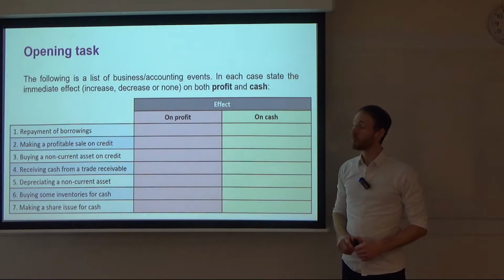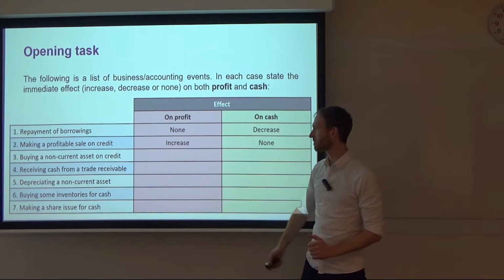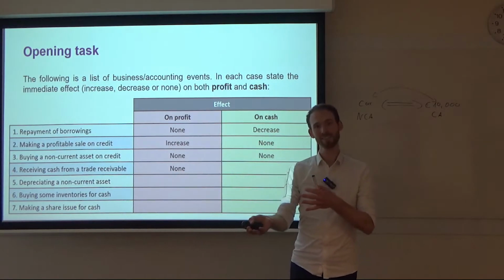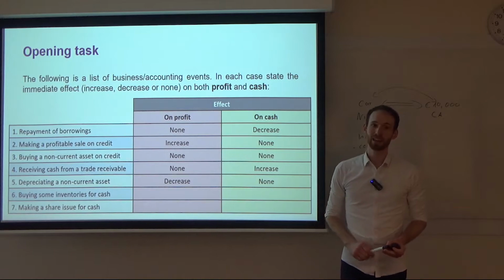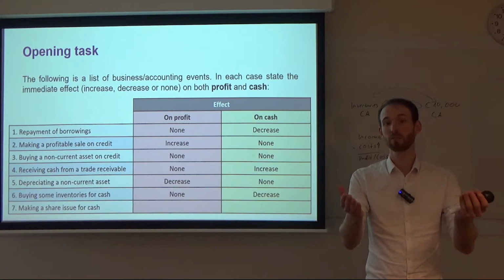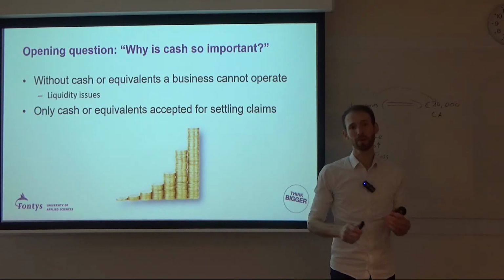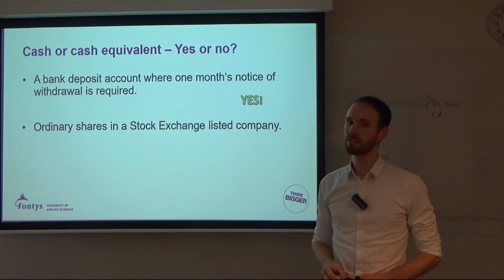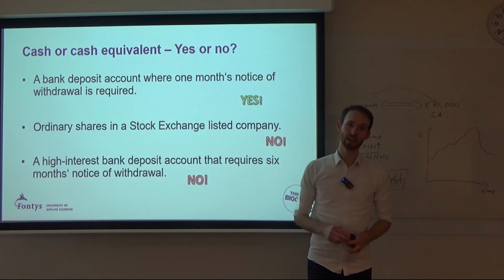3. Defining Cash and Cash Equivalents